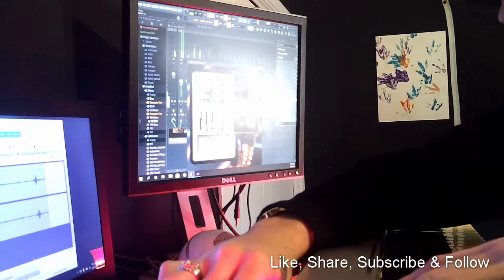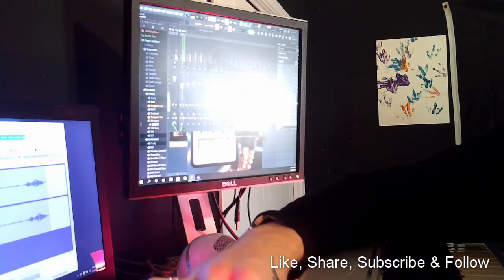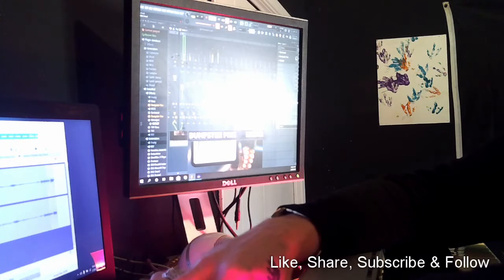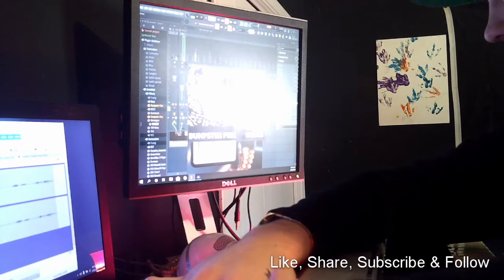Free Trap Plug-Ins (dont Use These At Night) How To get Free Trap Plug-In Vst's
LINKS TO FREE PLUG INS BELOW
BackMask (My Personal Favorite) :

EXTRAS!

Link to the microphone used to record this video:

Purchase Your tracks today and help support this small studio :)
► BEATSTARS :

add me on Instagram and face book to watch me make the beats  :)